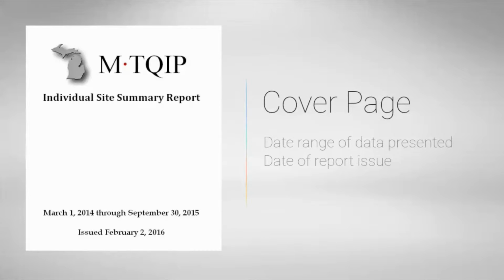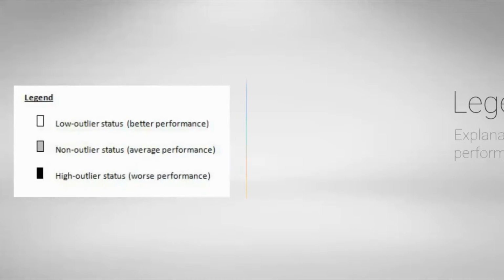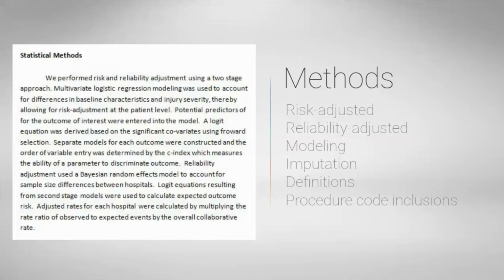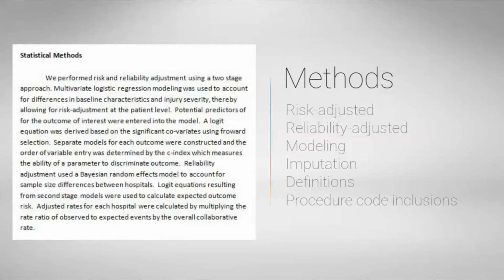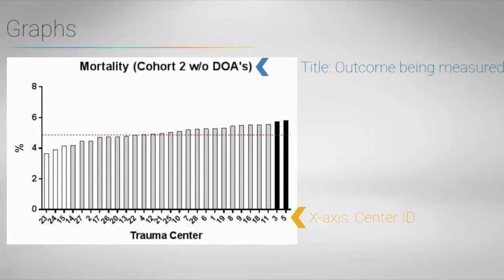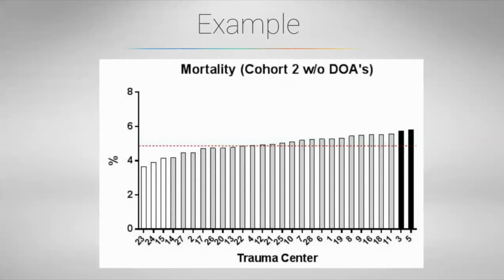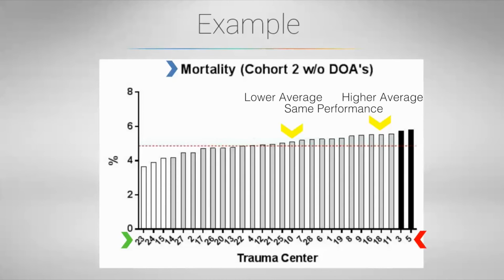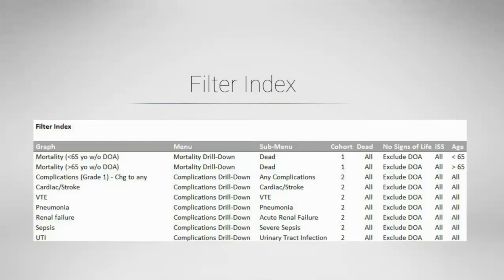Site Summary Reports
This video provides an overview of the reports provided at our collaborative meetings.